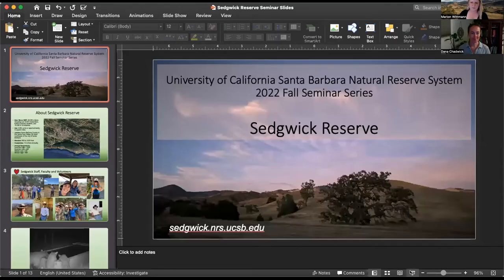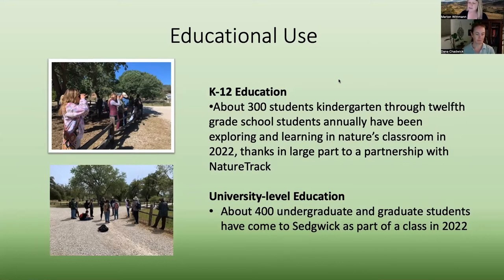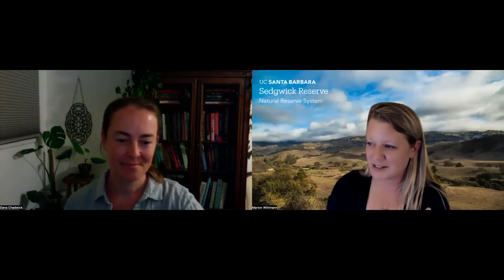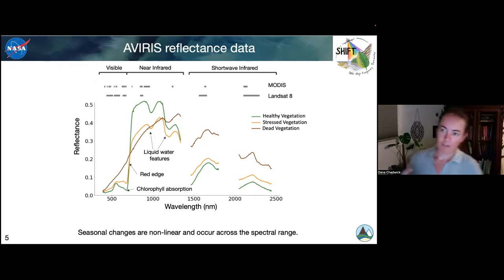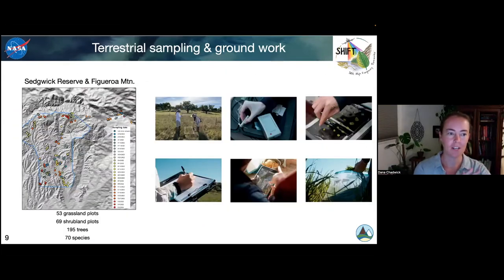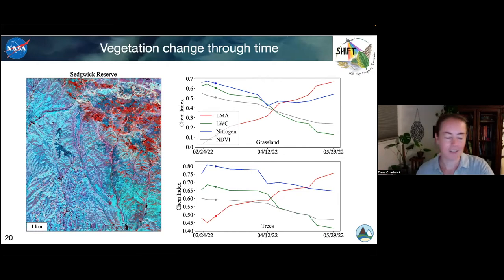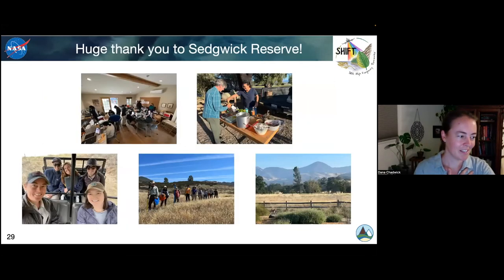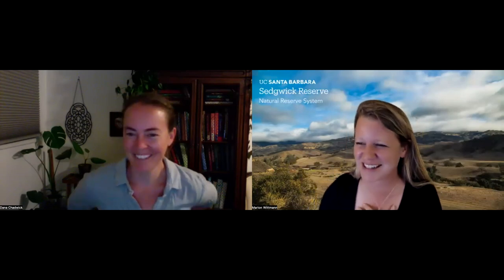Fall 2022: Seminar #3 Sedgwick Reserve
October 18: "SHIFTing of the seasons: tracking ecosystem phenology with airborne measurements", Presenter: Dr. Dana Chadwick, Jet Propulsion Laboratory - NASA, with Introduction provided by UCSB NRS Executive Director, Dr. Marion Wittmann